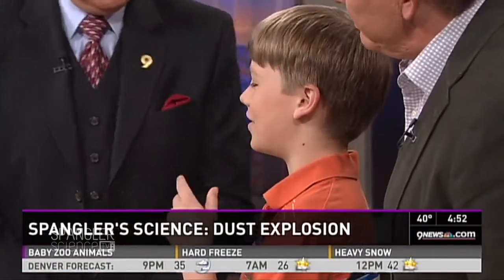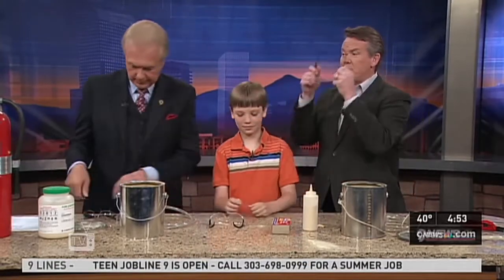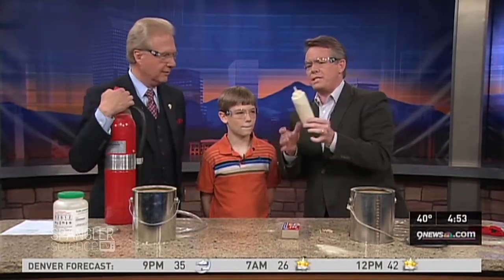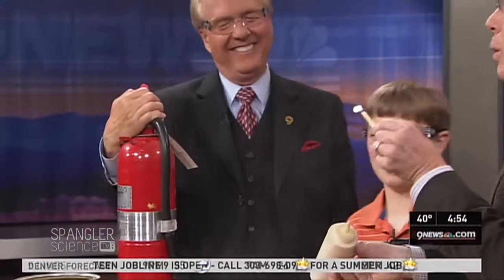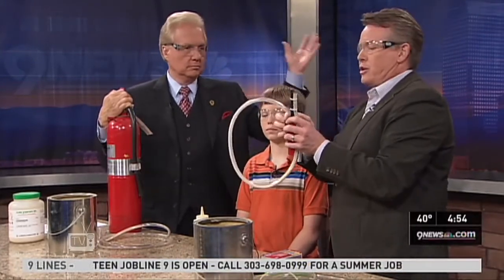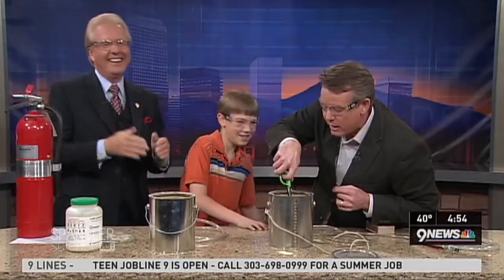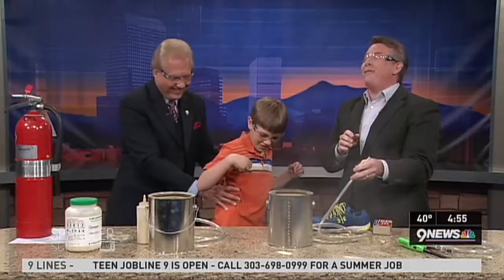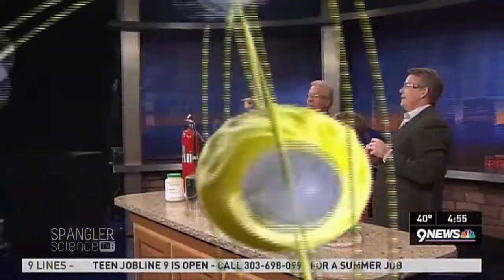Dust Explosions Cool Science Experiment atau Eksperimen Ilmu Pengetahuan Keren Ledakan Debu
Banyak bahan umum yang diketahui dapat terbakar dapat menimbulkan ledakan debu, seperti batu bara dan serbuk gergaji . Selain itu, banyak bahan organik biasa juga dapat tersebar menjadi awan debu yang berbahaya, seperti biji - bijian , tepung , pati , gula , susu bubuk , coklat , kopi , dan serbuk sari . Logam bubuk (seperti aluminium , magnesium , dan titanium ) dapat membentuk suspensi yang mudah meledak di udara, jika terbelah halus.

Debu yang mudah meledak dapat muncul dari aktivitas seperti mengangkut biji-bijian, dan gudang biji - bijian sering kali dihancurkan dengan hebat. Penambangan batubara menyebabkan debu batubara , dan pabrik tepung juga memiliki debu tepung dalam jumlah besar sebagai hasil penggilingan. Ledakan debu tepung yang sangat besar menghancurkan sebuah pabrik di Minnesota pada tanggal 2 Mei 1878, menewaskan 18 pekerja di Pabrik Washburn A dan empat lainnya di gedung-gedung yang berdekatan. [4] Masalah serupa terjadi di penggergajian kayu dan tempat lain yang didedikasikan untuk pertukangan .